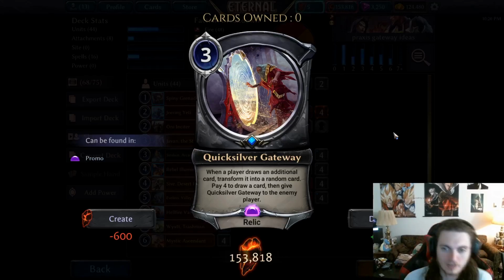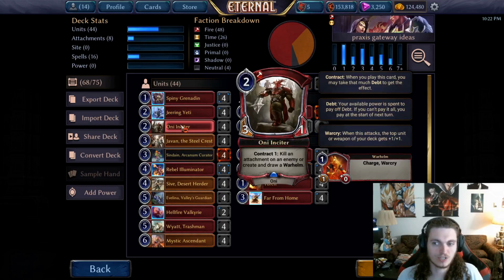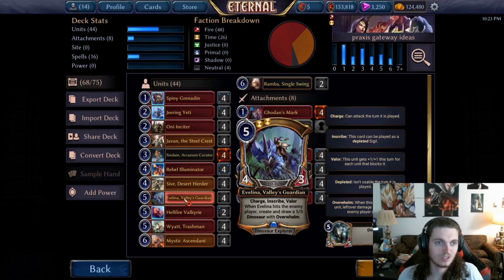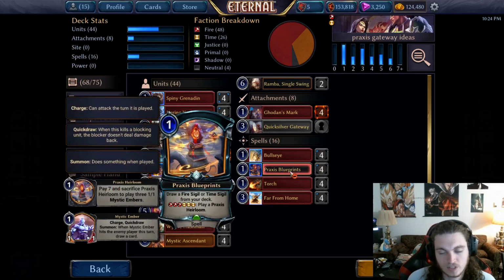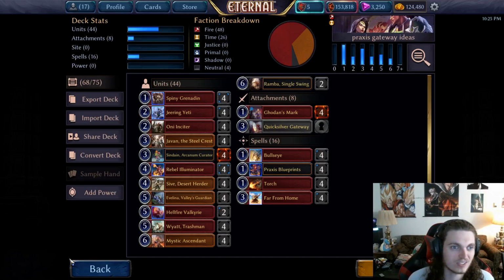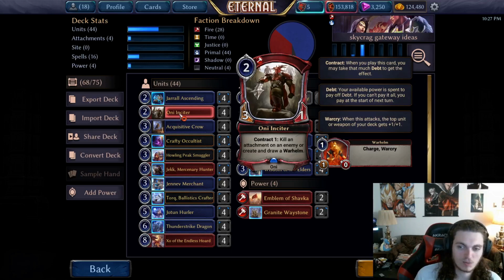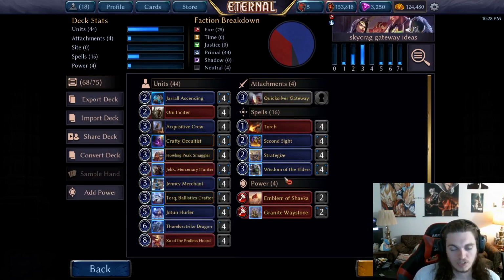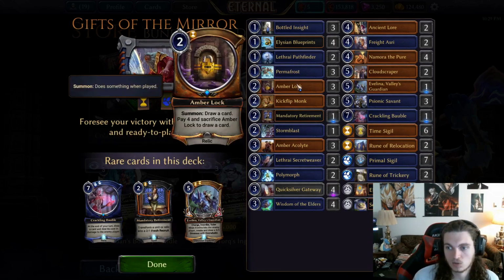Quicksilver Gateway Promo Overview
What's up? I'll be live on twitch tonight at 8pm EST. Come watch me play with Quicksilver Gateway and see if we can take some wins with it in both formats.

Mo 8PM-12PM
Tu 8PM-12PM
Th 8PM-12PM

Amazon Links for my Streaming Setup in case you're interested in using it yourself. I get a cut of what you spend at no cost to you but a click.

Sign up for Coinbase and buy 100$ worth of coins and we both get 10$

Buy products at a huge discount in exchange for waiting a little bit to get them. I've gotten some really cool junk here. Sign up and we both get 10$